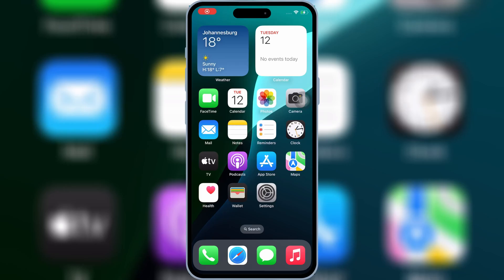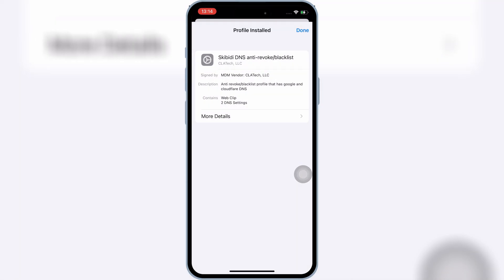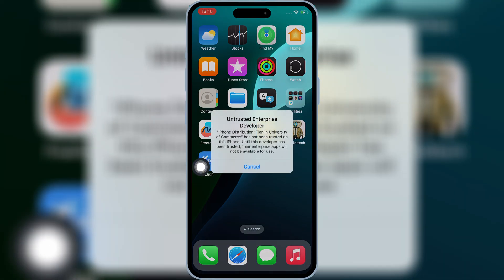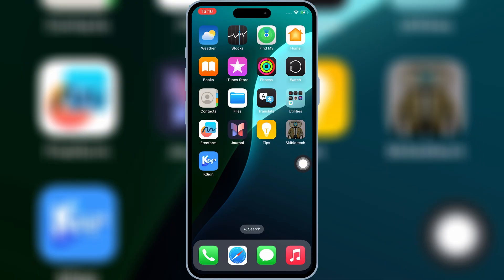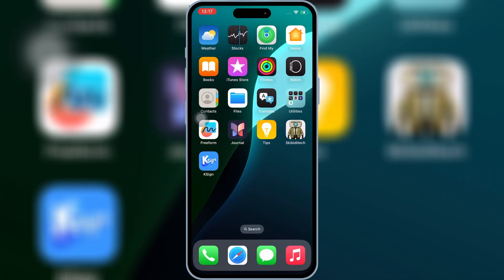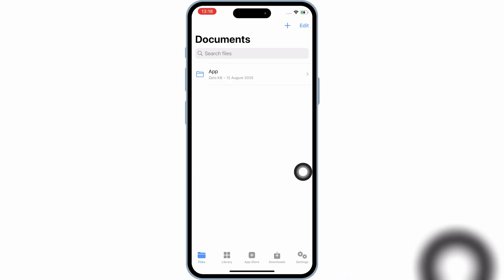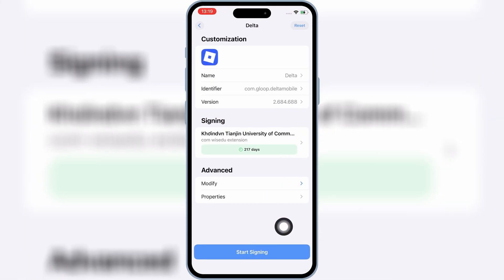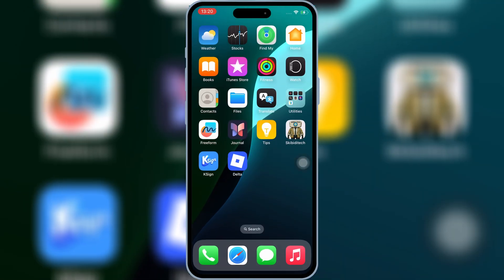Install KSign on iOS | Install IPA Files on iPhone & iPad (No PC) iOS 17–18.6 & iOS 26 Beta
In today’s video, I’ll show you the new updated method to install the new signer app K Sign on your iPhone or iPad, and use it to install IPA files without a PC and without jailbreak.

✅ Works on:

iOS 17

iOS 18.6

(I’m testing on iOS 18.5 and it works perfectly)

And if have other problems try this 👇

Avoid App Revokes on iOS | ESign, Scarlet & Feather Signer Guide on iPhone & iPad + HUGE Giveaway!

ksign ios new update
ksign new update
new esign ios
ksign update
ksign new
ksign new certificate
ksign ios
ios ksign
ksign new certificates
ksign ios 17
ksign ios 18
ios 18 ksign
ksign ios 26
ksign certificate ios
ksign ios 18.5
ksign ios 2025
ksign ios guide
install ksign ios
ksign install ios
ksign ios install
ksign ios updated method
ksign ios new method
ksign ios latest update
ksign ios new certificate
ksign ios
ksign on ios
ksign on iphone
ksign on ipad
ksign on iphone & ipad
esign ios
ios esign
esign